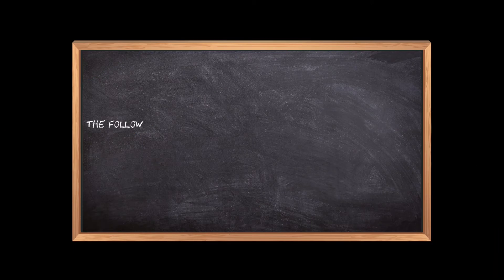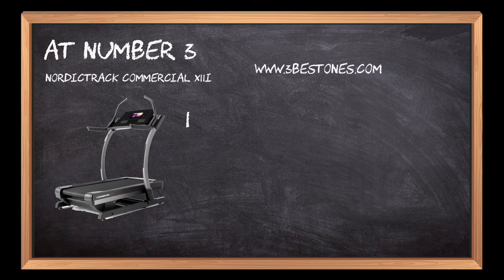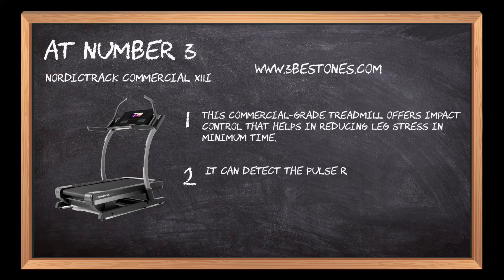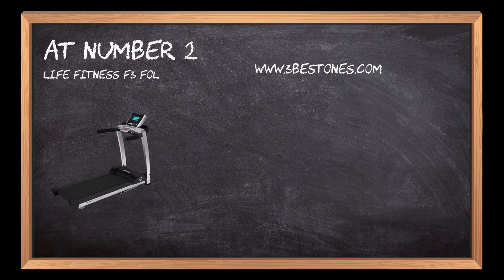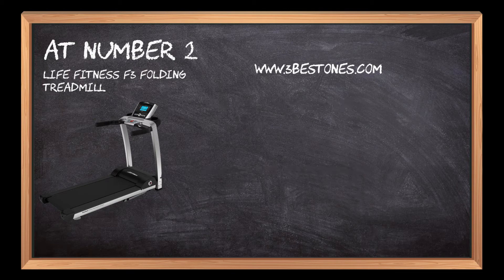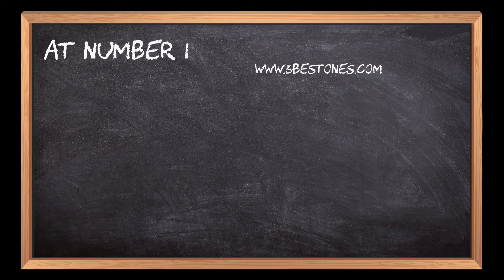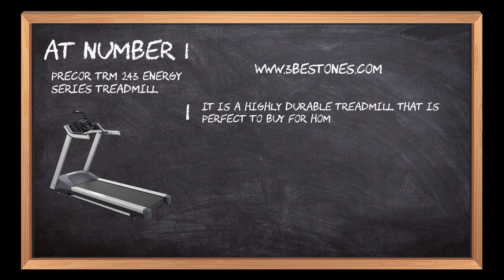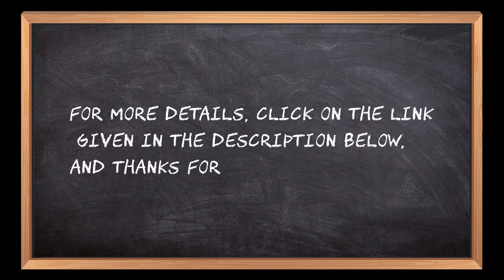Best Commercial Treadmills In 2023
Follow the links given below to check the product prices:

Here is the list of the top 3 best "Commercial Treadmills":

Precor TRM 243 Energy Series Commercial Treadmill:

Life Fitness F3 Folding Commercial Treadmill:

NordicTrack Commercial X11i:

Best Commercial Treadmills:
Living a healthy life is as important as living a wealthy life. We eat and drink many harmful things and inhale pollution daily. These dangerous things and environmental pollution leave many side-effects on our organs and damage our health. Daily exercise is the only solution to this problem. When we exercise daily, we remove calories, fat, and pollutant particles in the form of sweat from our bodies. Not everyone can go to the gym, so the Commercial treadmill is used for daily exercise. Commercial treadmill helps you in losing calories and fats while doing exercise in your home. We bring you the best Commercial treadmill so that you can live a healthy life by exercising in your home. Read below to check out the best Commercial treadmill.

It has a 3HP powerful motor that delivers a challenging speed of ten miles per hour. The Precor Treadmill has an under-foot soft-cushioning that helps in reducing stress on leg joints during a workout. It features a large control panel with various speed options and an LCD that shows the progress of your workout session, audio track, and other things. It has built-in speakers for creating a gym environment and listen to your favorite music during the session. It has a tablet holder that allows you to use the gadgets while exercising on the Treadmill. It is constructed with durable and sturdy steel, ensuring the longer lifespan of the machine. It is a highly durable treadmill that is perfect to buy for home-gym purposes.

The Life Fitness Treadmill is built with a 3HP motor that works efficiently with zero noise. It has a GoSystem Quick Start Feature that keeps a record of the user's walk routines, running speed and other workout details. The large control panel with ten-speed options, ten incline keys, and a digital display is provided for convenient settings. It features Bluetooth connectivity and built-in speakers for the music playing directly from your phone. A USB port allows you to charge your phone from the Treadmill while exercising. It has an incredible folding feature that saves storage space and can be stored anywhere in the home. A tablet holder and water bottle holder are also provided to keep them within your reach.

NordicTrack Commercial X11i:
The Nordic treadmill features a 4.25CHP powerful motor with the most responsive drive system for a smoother and more efficient running experience. It has Bluetooth connectivity and built-in speakers for music listening during the session. The tablet or phone holder and charging port allows you to charge your device and use it while running on the machine. It comes with a free application that gives you the ultimate control over your exercising programs and machine. One-touch speed and incline control with the app makes the running experience more enjoyable. The foot floor has REFLEX cushioning that offers a smooth treadmill experience. It is constructed with durable and sturdy steel that ensures long-term use for an extended period.

0:00 3 Best Commercial Treadmills [Reviewed By Expert]
0:17 NordicTrack Commercial X11i
0:56 Life Fitness F3 Folding Commercial Treadmill
01:33 Precor TRM 243 Energy Series Commercial Treadmill
02:05 Closing Remarks & Subscribe To Our Channel